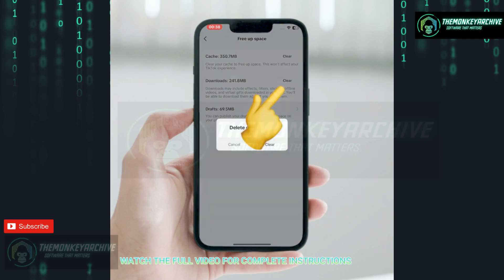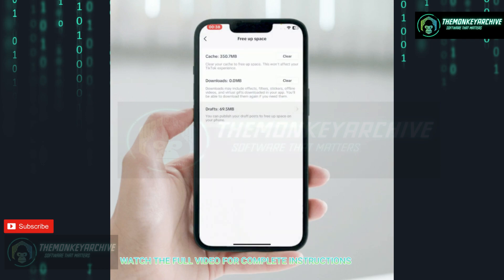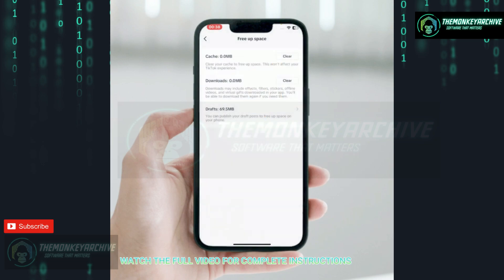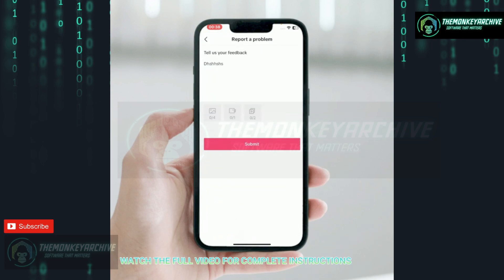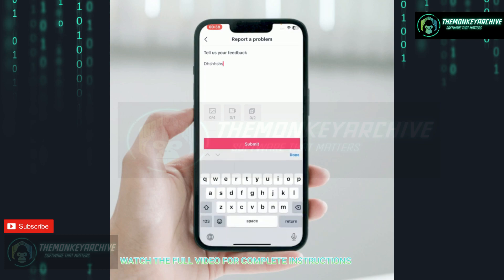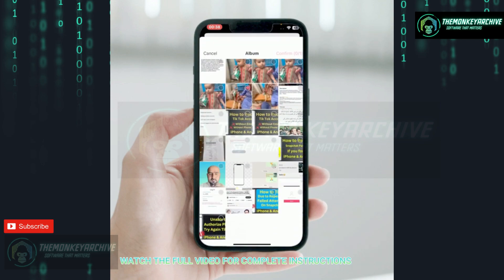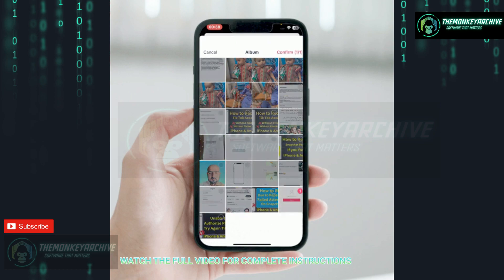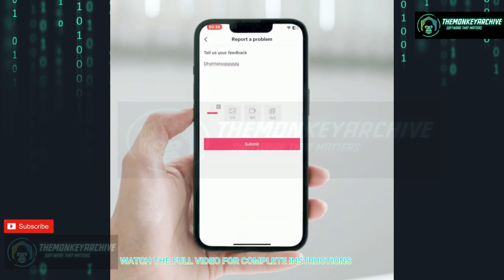[SOLVED] How to Fix TikTok Unable To Authorize Please Try Again on iPhone 2024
[SOLVED] How to Fix TikTok Unable To Authorize Please Try Again on iPhone

INFO: How To Fix TikTok Unable To Authorize Apple
Have you ever tried to log into your TikTok account using your iPhone, but the next error message appears?

“Unable to authorize. Please try again.”

If this has happened to you in the past, let me tell you that this problem is far more common than you think.

I tried to log into my TikTok profile a few days ago (I have an iPhone 13), and this problem popped up. Luckily, I found the best way to find it – read further to learn how to fix TikTok “Unable to Authorize Apple ID” on your phone.

What Does TikTok Unable to Authorize Apple ID Mean?
“Unable to Authorize” is an error message that appears whenever TikTok is unable to verify the user’s Apple ID.

This happens due to a wide variety of reasons and will prevent you from logging into your account as you wish.

Unlike other TikTok errors, this specific problem is not related to TikTok itself, but to Apple. Needless to say, this error message mainly hunts iPhone and iPad devices.

Why Does the “Unable to Authorize Please Try Again TikTok” Error Message Appear?
The “Unable to Authorize Apple ID” message while trying to log into TikTok happens because you are using Apple Sign In to log into your TikTok account.

Let me talk to you about my personal experience: I upgraded from an old iPhone X to the newest iPhone 13 model (I know that the iPhone 14 is out already, but come on, they are the same thing! TikTok’s algorithm will still know me really well).

When I tried to log into my TikTok profile from my new phone, the infamous error message appeared.

In general, this means that Apple cannot confirm that your current Apple ID is linked to your TikTok account. Sounds like a big issue, but worry not – let’s fix it together.

How to Fix Unable to Authorize Apple ID on TikTok
In order to fix the “Unable to Authorize” Apple ID error message on TikTok, we need to go through 5 different solutions.

Try these fixes, and I assure you that you will get rid of authorization Apple ID problems on TikTok in no time.

Fix 1: Enable Two-Factor Authentication on Your Apple ID
First things first – log into your Apple ID and iCloud, and I’m talking about the Apple ID that is linked to your TikTok account.

Then, you must enable 2FA on your Apple ID. To do this, follow these steps:

Go to Settings on your iPhone and look for the Passwords and Security tab.
Type in your Apple ID’s password, and select “Enable Two-Factor Authentication.”
Follow on-screen instructions, and activate 2-Factor Authentication on your device.
Since 2FA has been properly enabled on your profile, Apple will now validate that you are using the right Apple ID to log into your TikTok account, which will make all authorization problems go away.

In the rare case that this doesn’t work for you, try the following fix.

Fix 2: Delete and Reinstall TikTok
Some users in Apple Forums have said that deleting and reinstalling TikTok has worked like magic to get rid of this annoying bug.

Keep the TikTok App icon pressed for a few seconds, select Delete App, and then reinstall TikTok on the Apple Store.

Try to log in using your Apple ID – the bug should be gone by now.

Fix 3: Disable VPN or Proxy on iPhone
Do you have an active VPN or Proxy on your iPhone? In this case, the best thing you can do is to turn this application off.

Sometimes, Apple is unable to authorize ID on TikTok or other apps because the information provided by the VPN or Proxy does not match the data they have.

Therefore, turn off your VPN or Proxy, and try to log into TikTok.

Fix 4: Update Your iPhone’s iOS Firmware
Your iPhone or Apple Device might be outdated. To update your iPhone, simply go to Settings, select General, and tap on Software Update.

Check for recent updates, and download the latest version of the iOS firmware.

Then, log into your TikTok profile, and see if the authorization problem has disappeared.

Fix 5: Contact Apple Support
If you have done everything in your power to get rid of the Unable to Authorize Apple ID TikTok bug, but nothing worked, it’s time to contact Apple.

You can contact the Apple Support Team here. Tell them that you are unable to log into your TikTok account by using Apple Sign In, and wait for their answer.

Normally, you should not get to this point, but if nothing works, then they will be the only ones able to help you out.

Tech Recap: How to Fix TikTok Unable to Authorize Apple ID
I know how stressful it is to be logged out of your TikTok account – your Apple ID is supposed to help you quickly log in to your social media platforms accounts, not prevent you from accessing them!

Fortunately, this bug disappeared for me as soon as I enabled two-factor authentication on my Apple ID and iCloud profile.

Fo